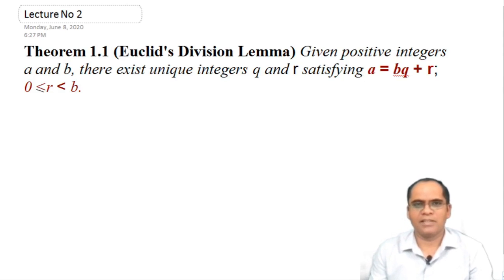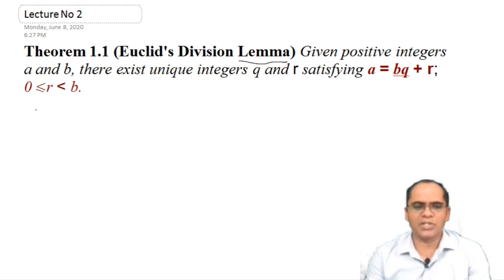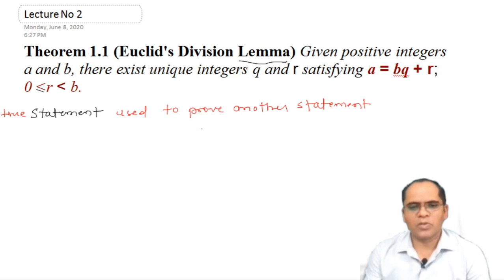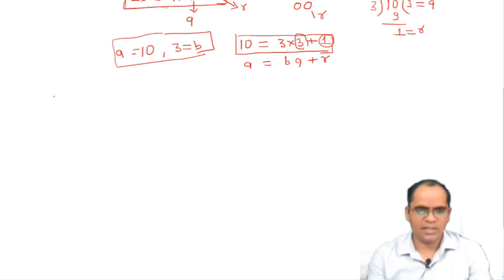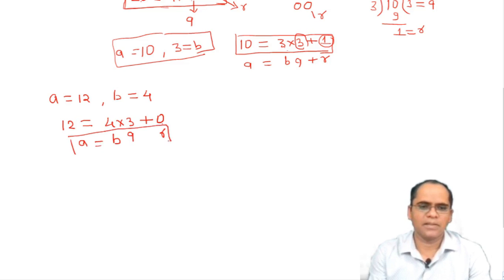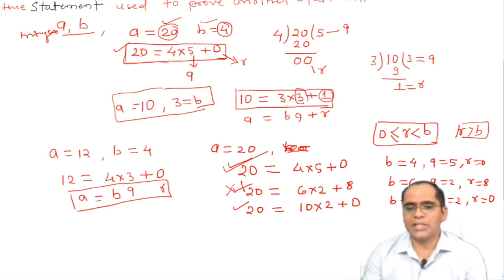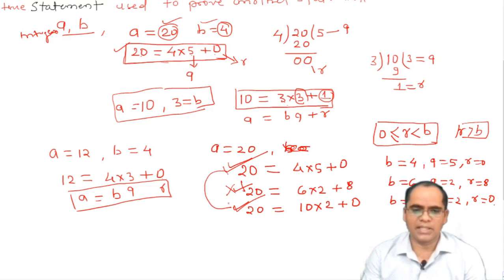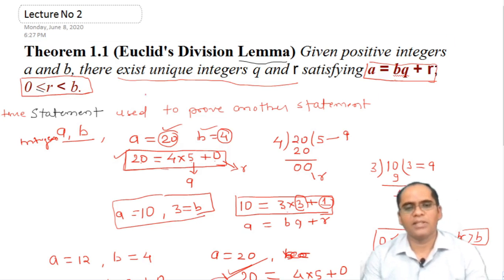What is Euclid's Division Lemma ? | Chapter 1| Real Numbers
Classes by Manoj sir

Hope Academy Bilaspur